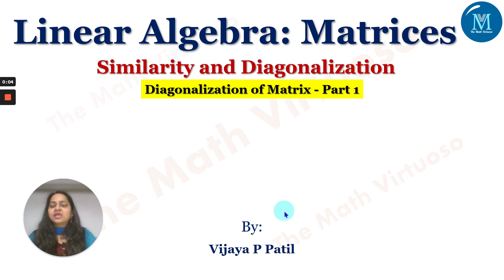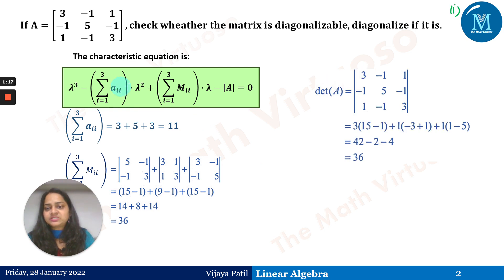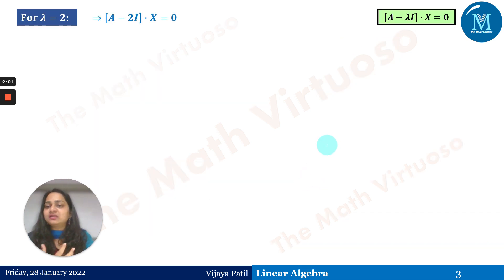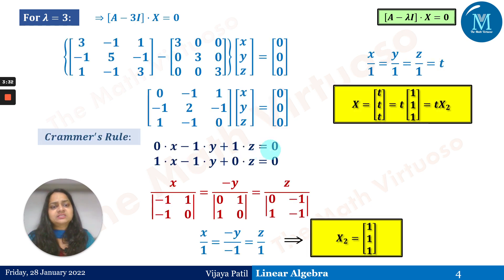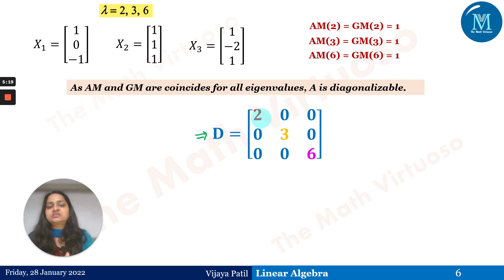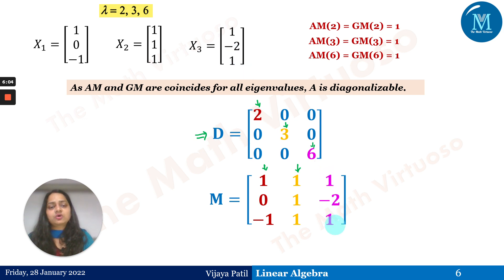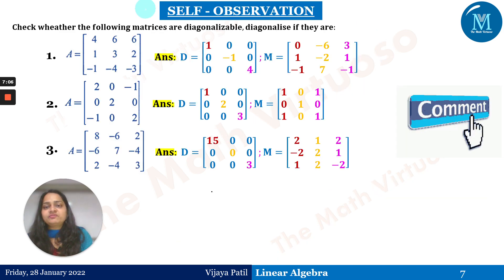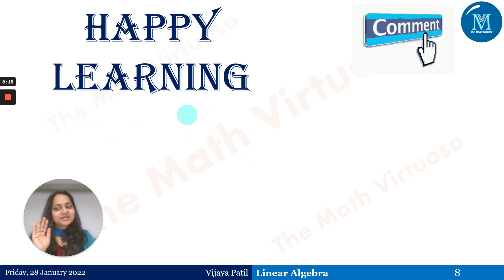Linear Algebra | Matrices | Problems on Diagonalization - Part 1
Problems based on the Diagonalization with the concepts of Algebraic & Geometric Multiplicity.
16. Complete playlist of Laplace Transforms of Special functions (Heaviside’s Unit Step, Periodic Functions, Dirac’s Delta Functions)
23. Access the GATE Contents

HAPPY LEARNING!!!